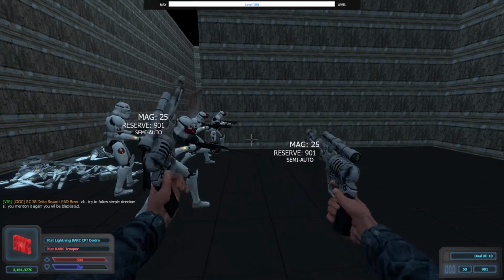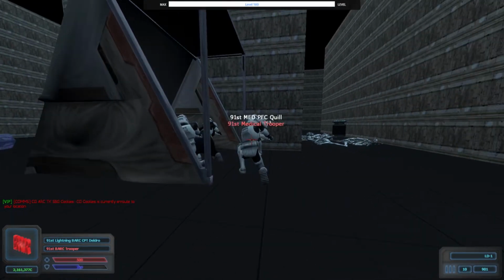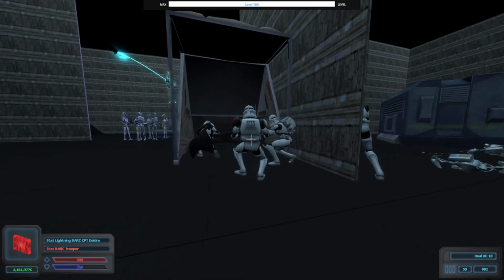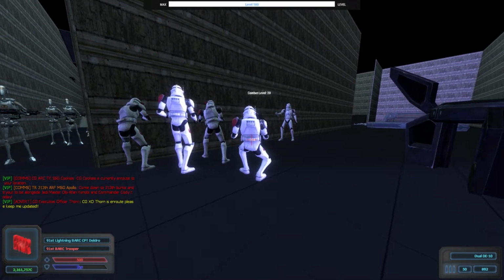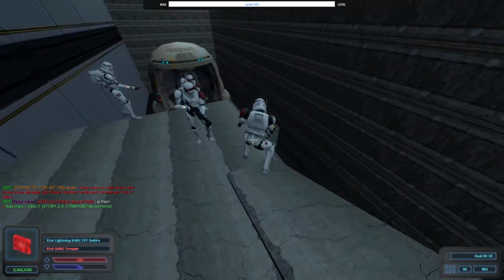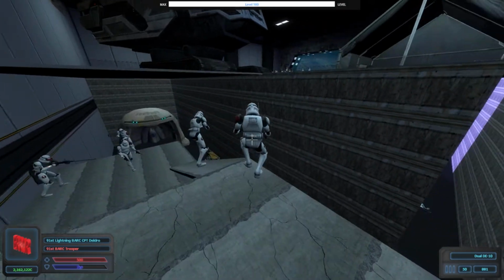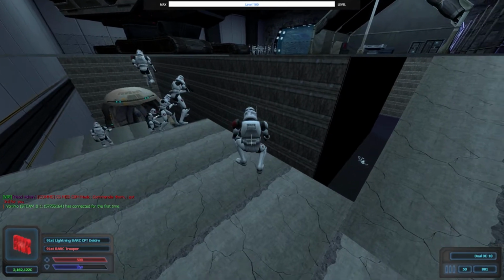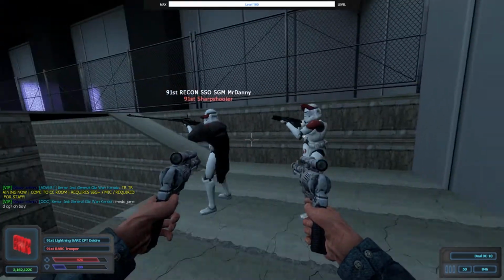[Hostage Rescue - Venom as Hostage - 91st SIM] 2018 07 17